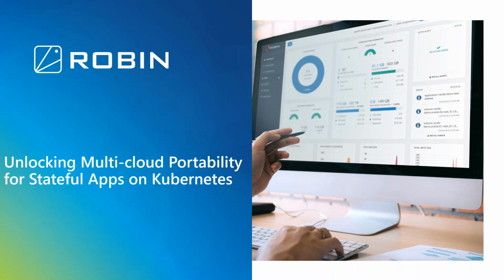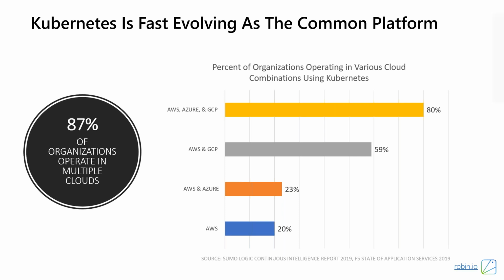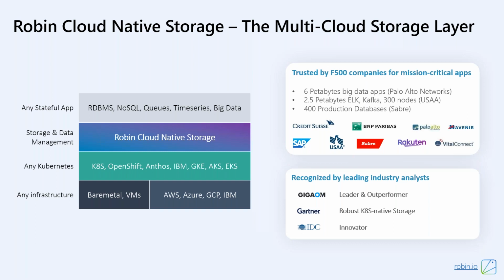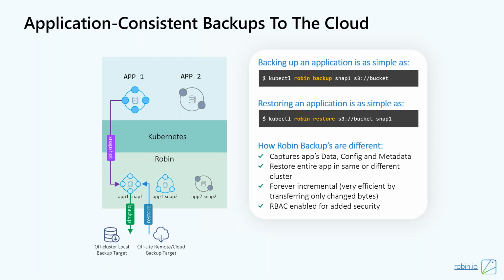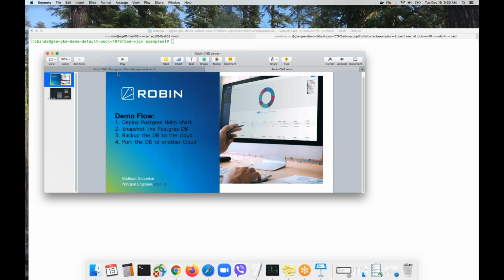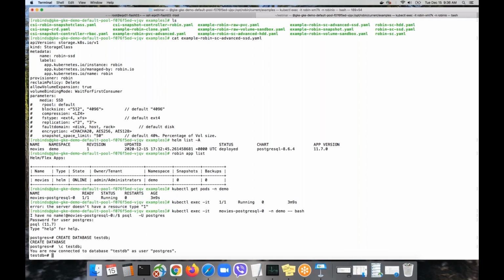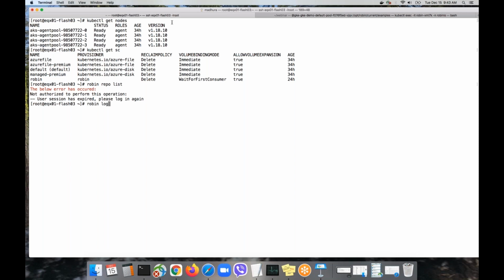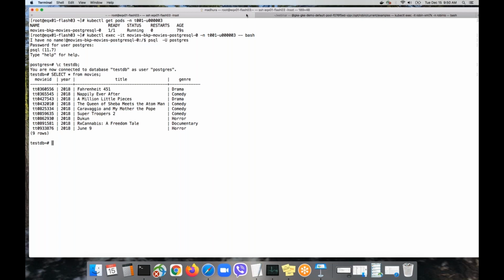Robin.io Webinar: Unlocking Multi-Cloud Portability for Stateful Apps on Kubernetes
As the era of digital transformation unfolds, enterprises are increasingly shifting their workloads to the clouds—as in clouds, plural.  For a multi-cloud strategy to be practical, a business application deployed on one public cloud should have the ability to move to another with ease and should not require a large migration project. Public and private clouds should be simply seen as resources, and enterprises should have the ability to move applications from one cloud to another with a simple command.  Robin can help in this regard, enabling customers to more easily adopt the right hybrid or multi-cloud strategy that aligns with their business needs.
Join us for this webinar, where we will discuss:

*The need for multi-cloud portability
*Challenges with multi-cloud portability for stateful applications
*How Robin brings portability to complex applications – see it in action!